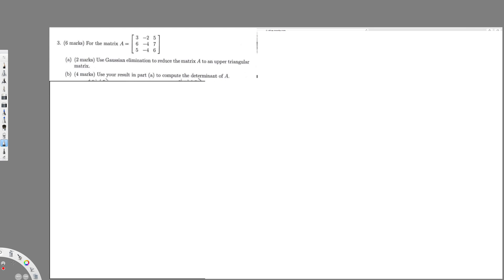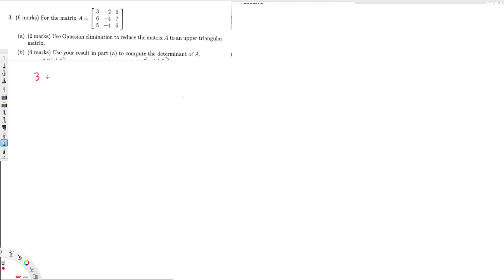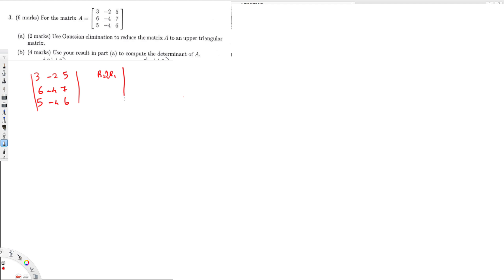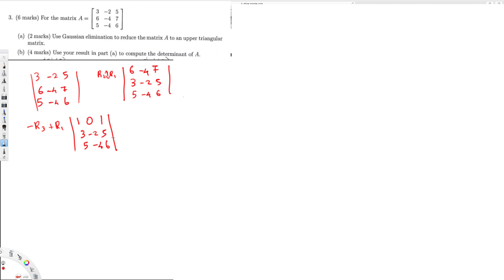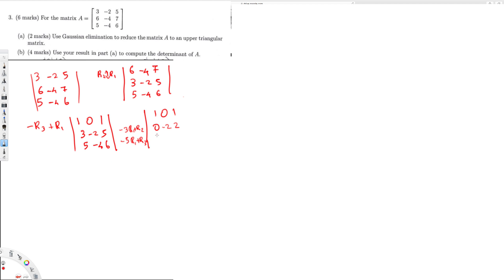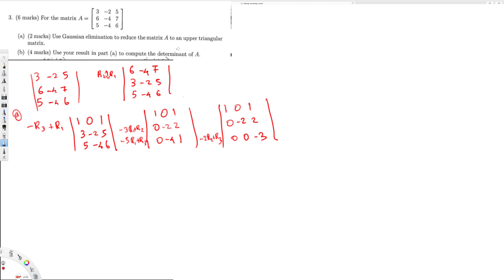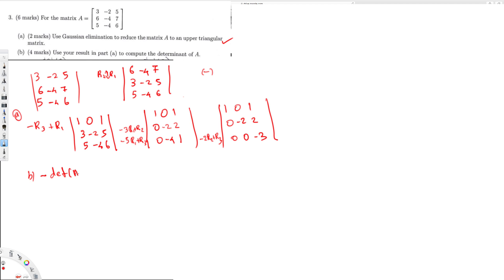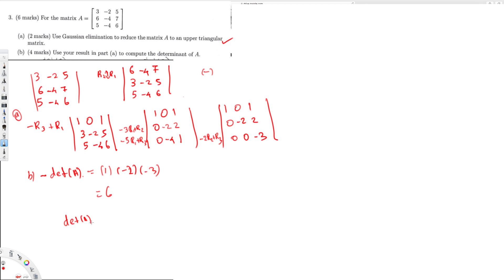Reduce the matrix A to an upper triangular matrix and compute the determinant of A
(a) Use Gaussian elimination to reduce the matrix A to an upper triangular matrix.
(b) Use your result in part (a) to compute the determinant of A.